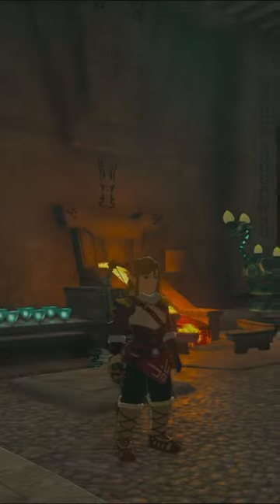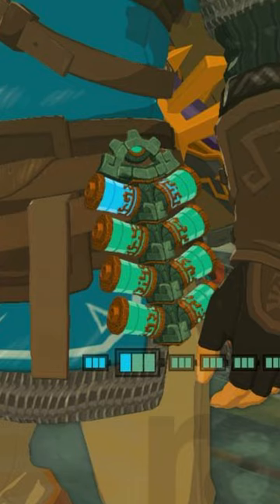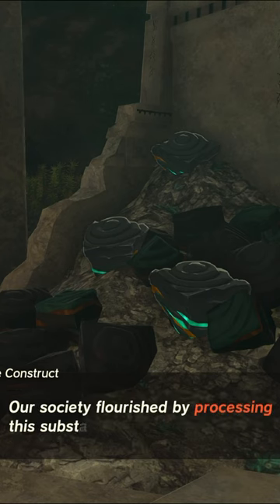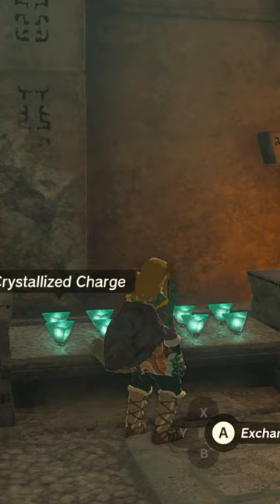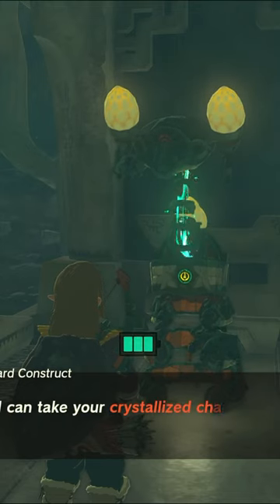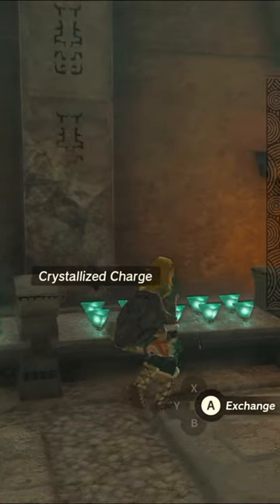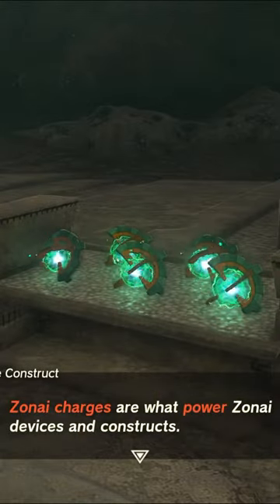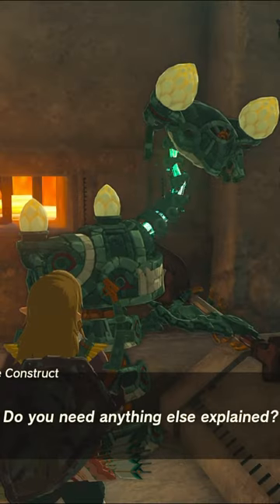How to upgrade your Zonai Battery in The Legend of Zelda: Tears of the Kingdom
Edited by talented YouTuber